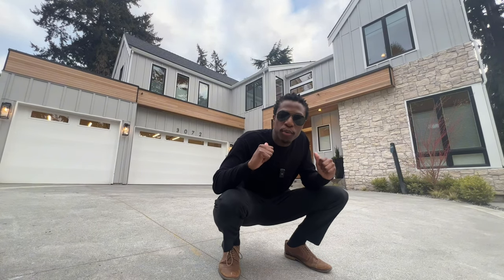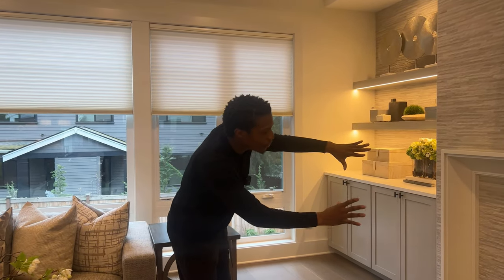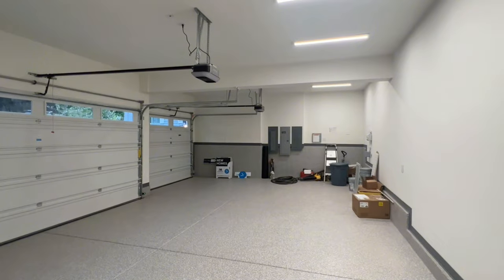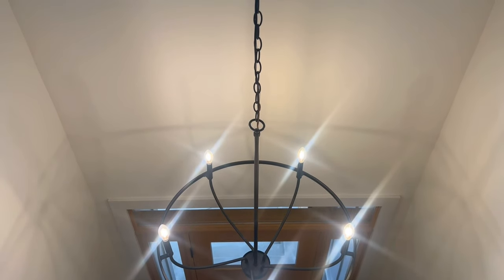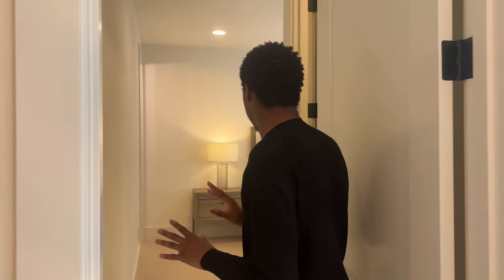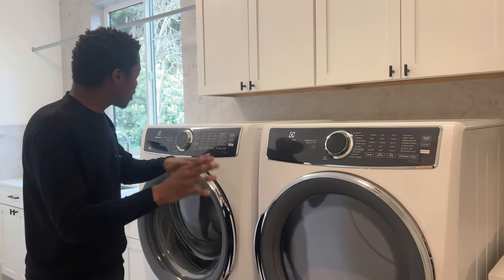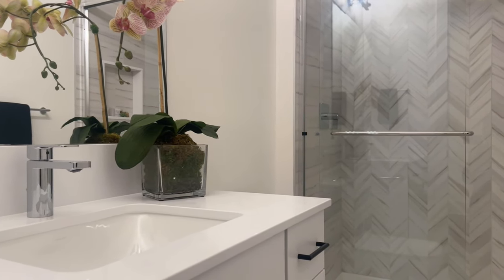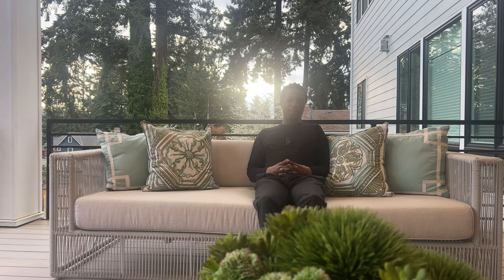TOUR A $5,300,000 New Construction FARMHOUSE W/ High-End SMART HOME Features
Welcome to Exquisite living in Bellevue, Washington, where modern farmhouse, smart home features, elegance meets sophisticated comfort. Presenting the Devon, a stunning smart home with 6-bedroom, 5.5-bathroom residence crafted by JayMarc Homes, offering an impressive 5,682 square feet of living space. This modern farmhouse is Nestled on 3072 106th Ave SE, this exquisite property embodies the epitome of contemporary luxury living in Bellevue.

Step inside and experience the allure of the modern farmhouse aesthetic, where every detail exudes timeless elegance and charm. With a private drive ensuring exclusivity, this home offers a sanctuary of serenity amidst the bustling cityscape.

The lower level of the Devon serves as an entertainment haven, featuring a Recreation Room, state-of-the-art Media Space, and a Guest suite with an en-suite bath—perfect for hosting gatherings or relaxing with loved ones.

On the main floor, indulge in opulent living with a gourmet kitchen, grand great room, dedicated study, and another guest suite with an en-suite bath.

As you ascend to the upper level, discover four uniquely designed bedrooms for comfort and a versatile bonus space, offering endless possibilities for relaxation and recreation.

Appreciate the convenience of a three-car-wide garage, providing ample room for both vehicles and storage needs. Recognized with the Best of Houzz Customer Service award for seven consecutive years and Best in Design for five years running, JayMarc Homes has curated a masterpiece that combines impeccable craftsmanship with unparalleled customer satisfaction.

Don't miss the chance to make this exceptional modern farmhouse in Bellevue, Washington, your forever home.

Escape to luxury at the Devon in Bellevue, Washington.

📘 Facebook: Kura Sekeramayi Real Estate

00:00 - Intro
00:39 - Main Floor
3:00 - Kitchen
06:20 - Top Floor
12:24 - Bottom Floor
14:41 - Backyard